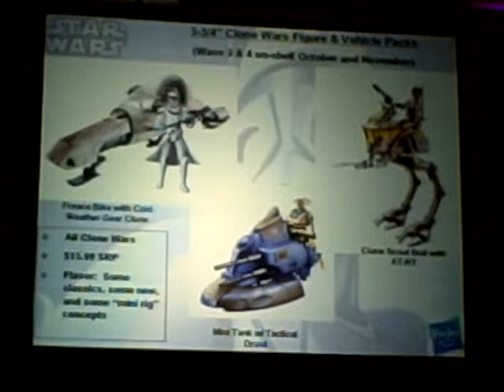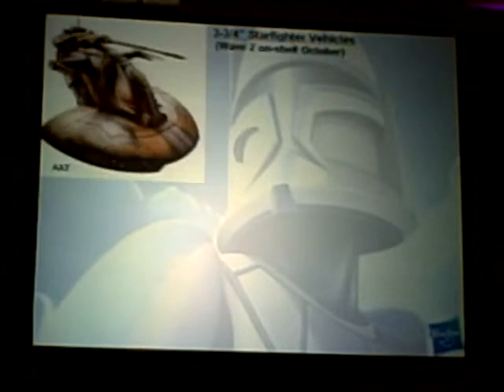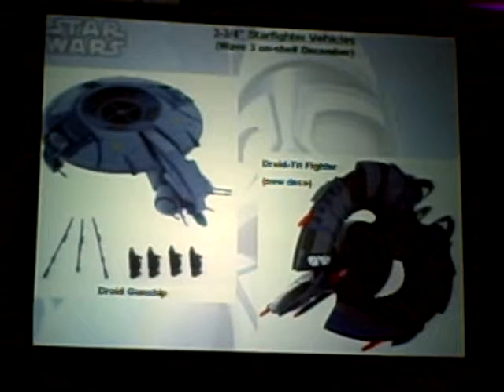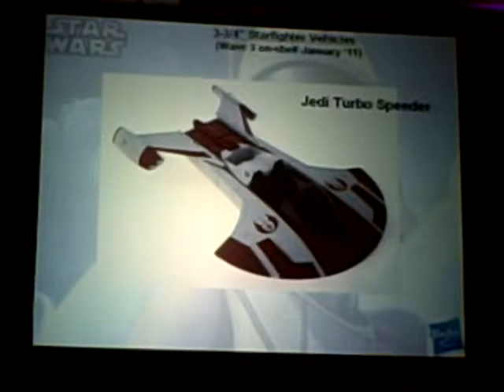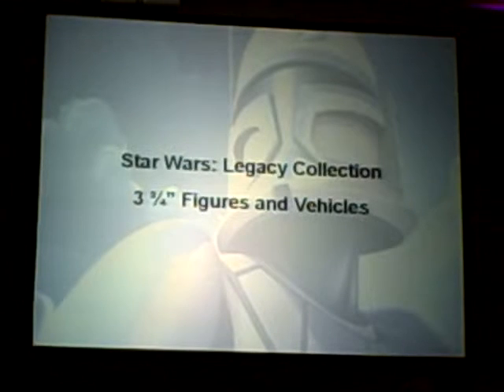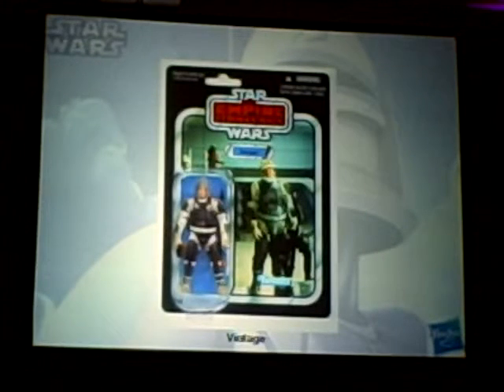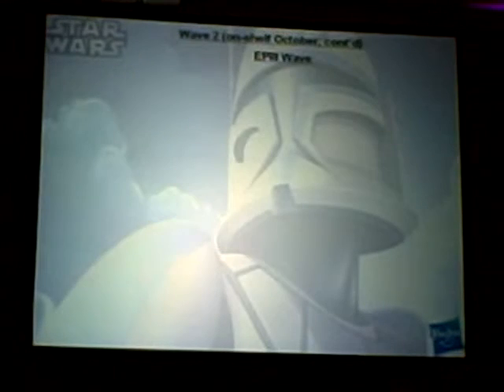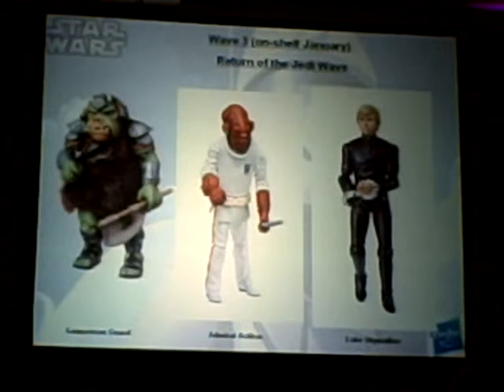Star Wars Celebration V Hasbro Panel 2 of 7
Hasbro Star Wars Panel at Celebration 5